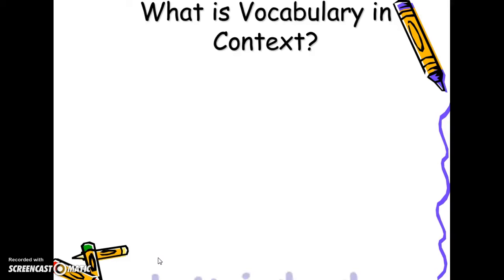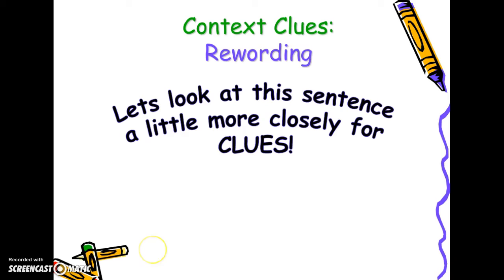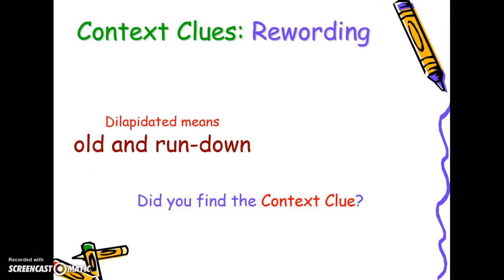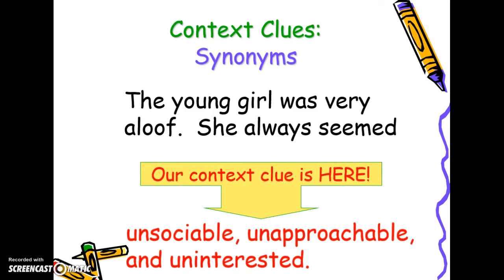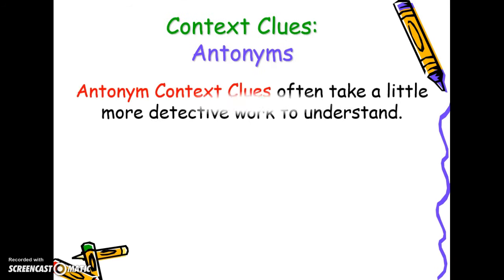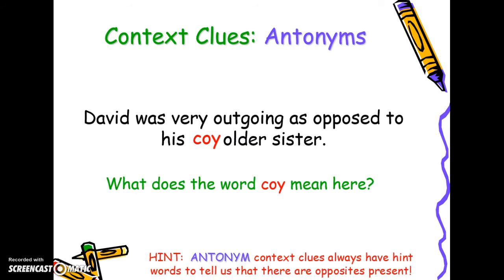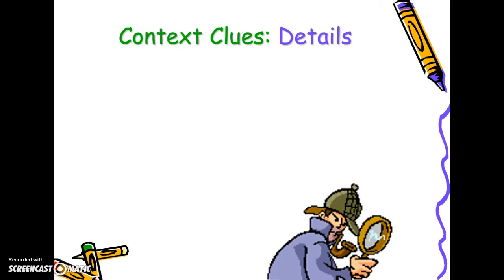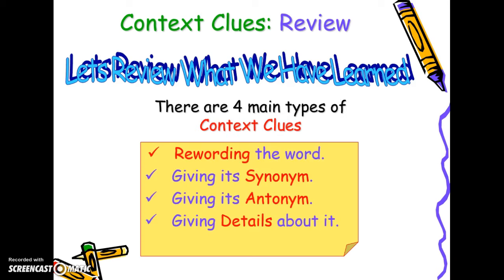Context Clues for Vocab Test